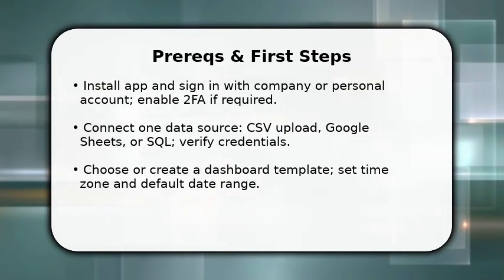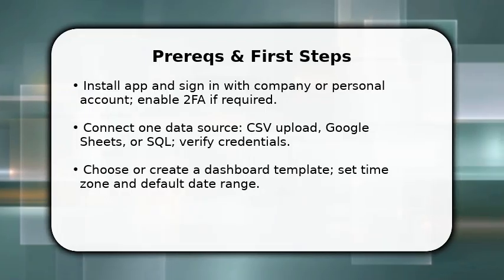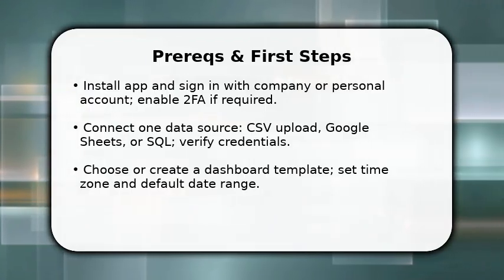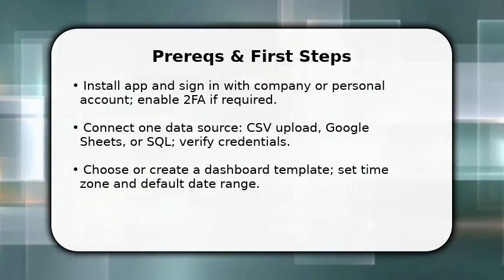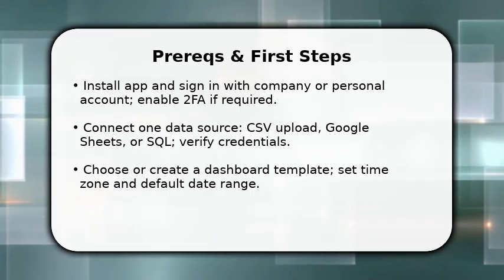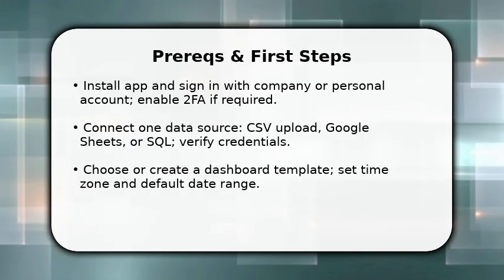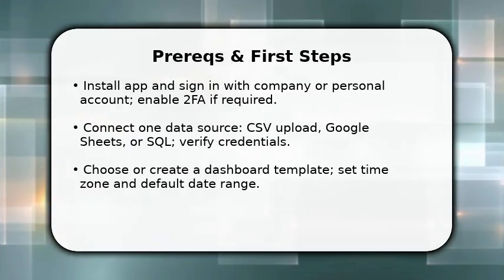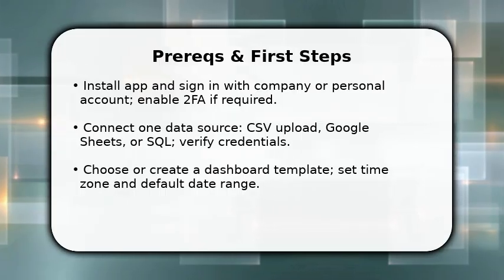How to Use Dashboard App - Step by Step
How to Use Dashboard App - Step by Step | 🔒 Surfshark VPN Deal — Stay private and secure. $1.99/mo + 3 Months Free ▸

Learn the ins and outs of using a dashboard app effectively. This video guide takes you through each step, ensuring that even beginners can navigate their tools with ease.